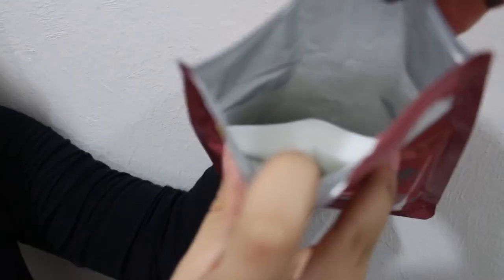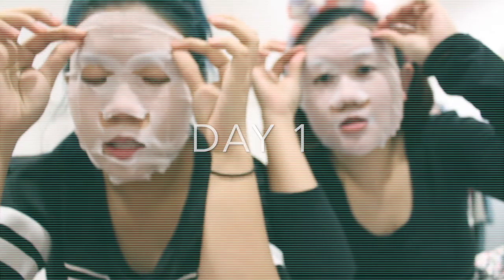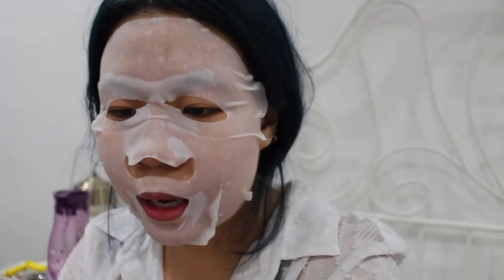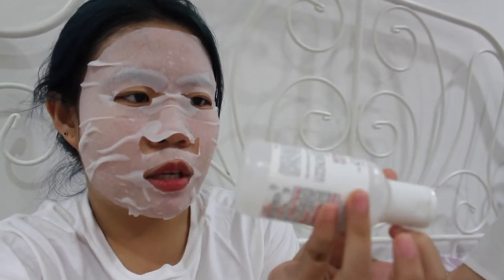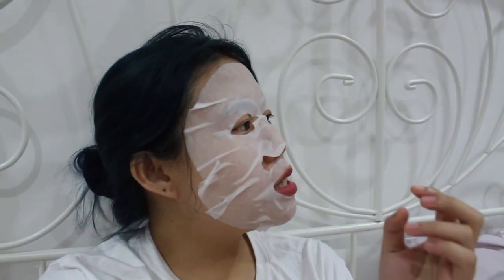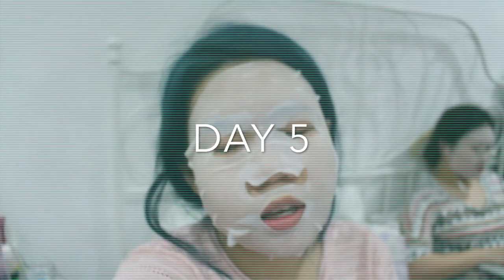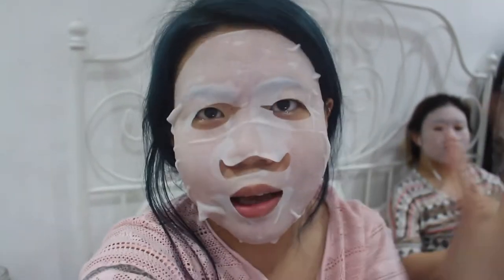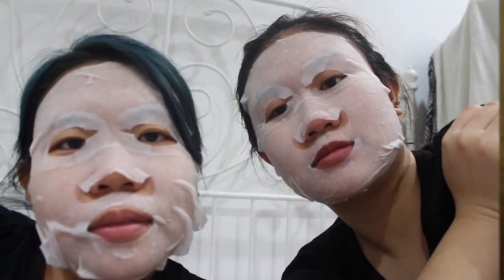LULULUN 7 DAYS FACE MASK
☁︎ Tools ☁︎
- Edited on IMovie
- Filmed with Canon T5i (EOS 700D)

⁌ Soundtracks ⁍